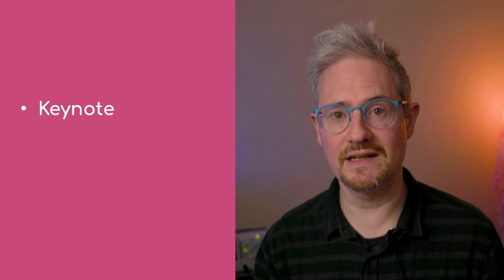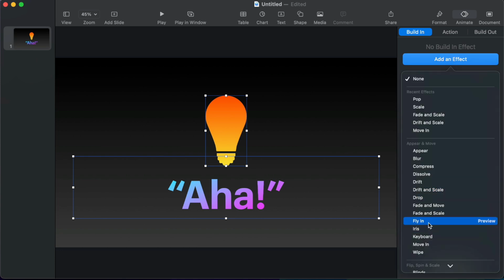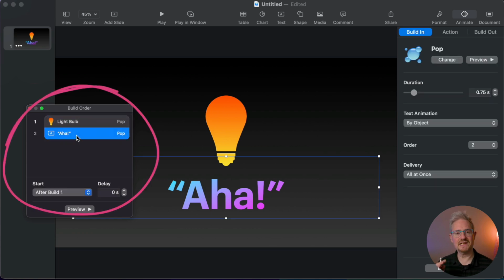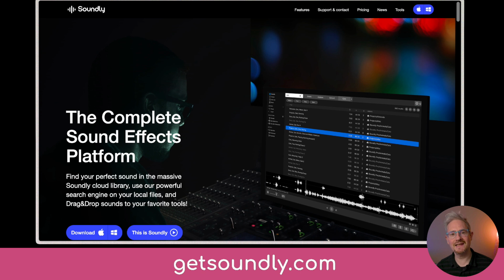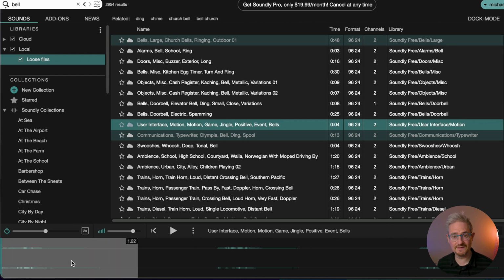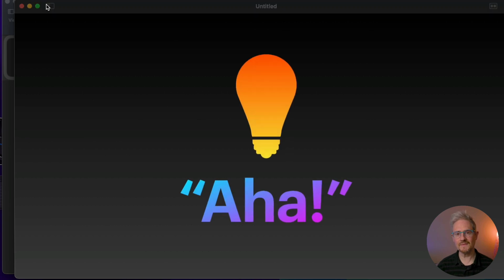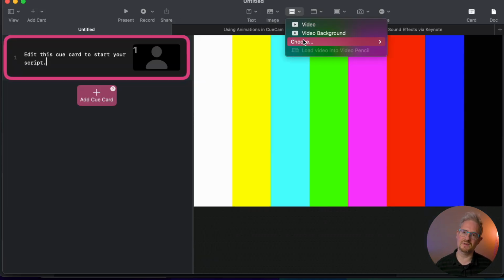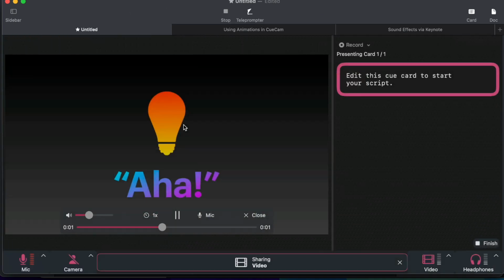Adding Sound Effects to Keynote Animations for CueCam Presentations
In this video, I demonstrate how to enhance your Keynote animations with sound effects before importing them into CueCam. I start by creating a simple slide in Keynote, adding a light bulb animation, and selecting the "Pop" effect to bring it to life. I then show you how to use Soundly, a handy app for sourcing sound effects, to find and integrate the perfect sound into your presentation. By grouping elements and synchronizing them to play together, I ensure a seamless animation experience. Finally, I guide you through exporting your animation as a movie and importing it into CueCam, optimizing it for presentations. I also share tips on using CueCam Audio Virtual Mic and setting up your audio for the best experience during meetings. Whether you're presenting live or recording, these steps will help you create engaging and professional presentations.